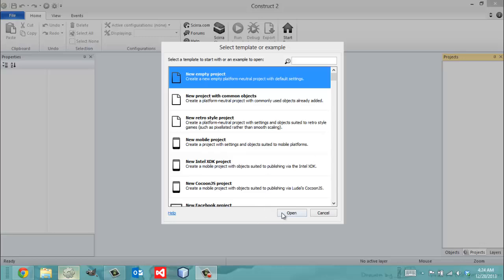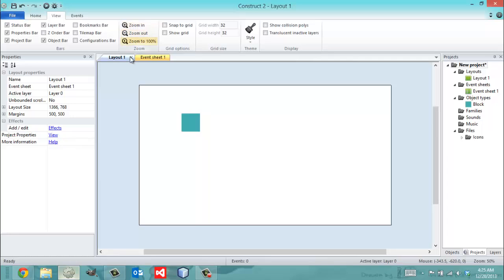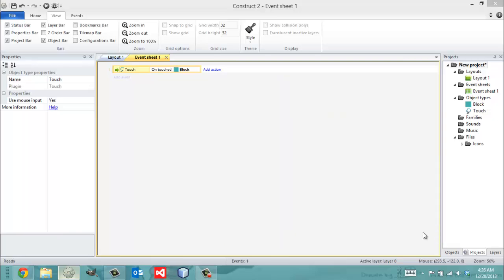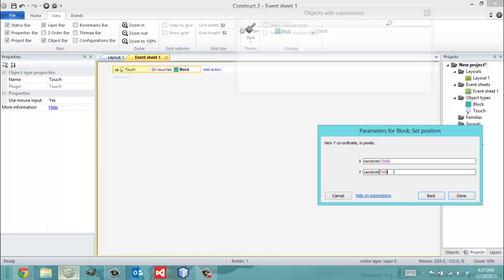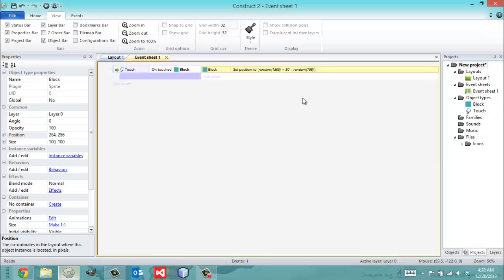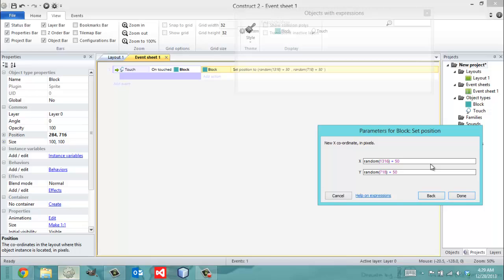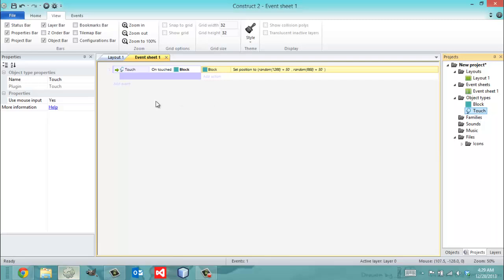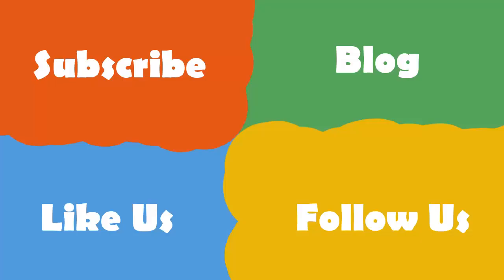Construct 2 Basics: Random (Traditional)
Cosntruct 2 Basics: Random Function

In this video I cover the random function: a powerful method that allows you to retrieve a random value within the range of your specification. Next I show you how to account for the use of this powerful method in Construct 2.